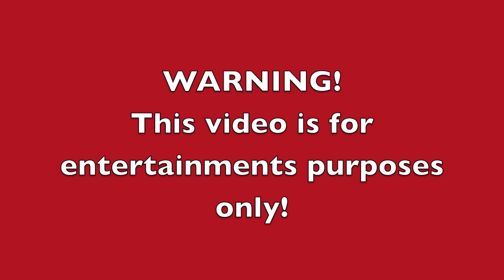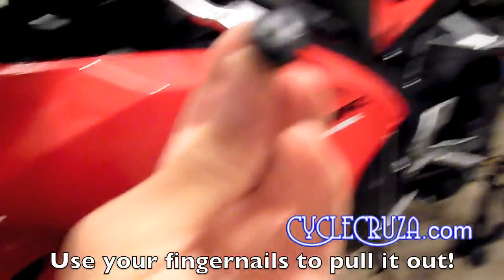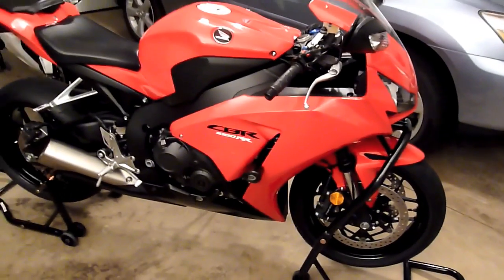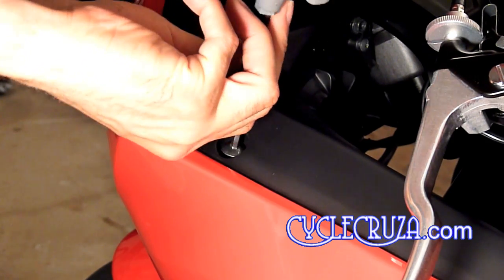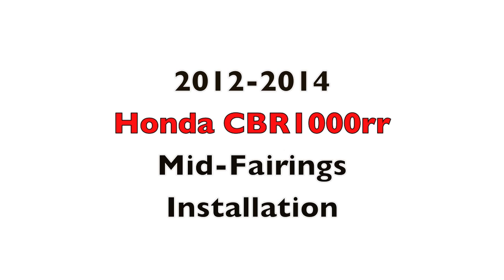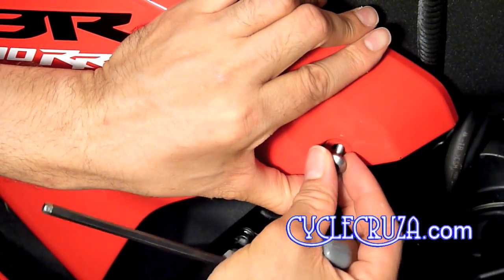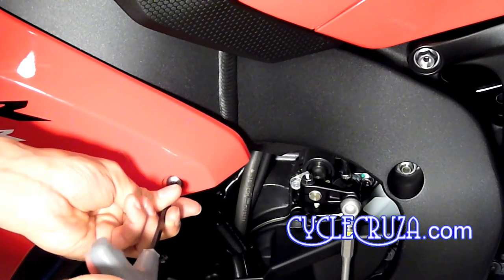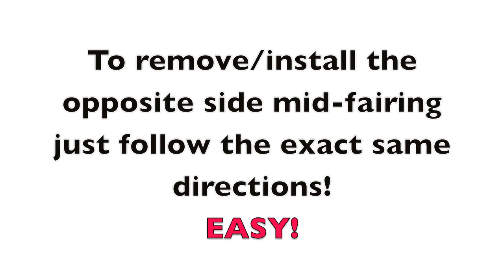2012-14 CBR1000rr Mid-Fairings Removal and Install EASY - Step by Step How To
Hyperflo Exhaust Install and Review Video::
Coming Soon!

R&G Tidy tail Fender Eliminator Install Video::
Coming Soon!